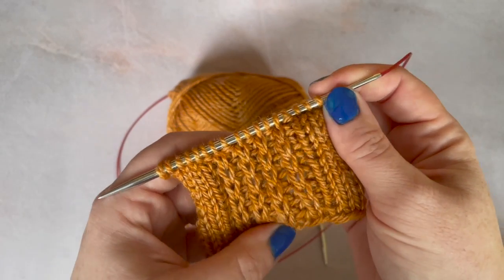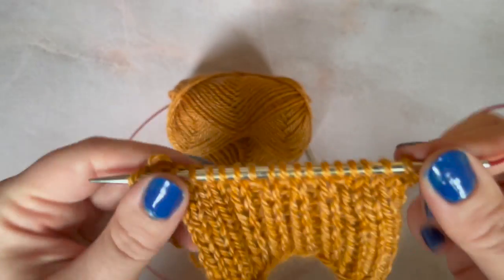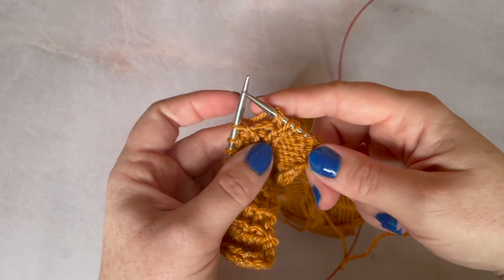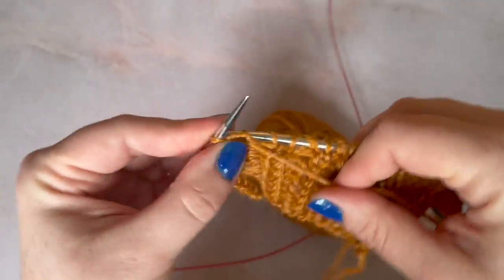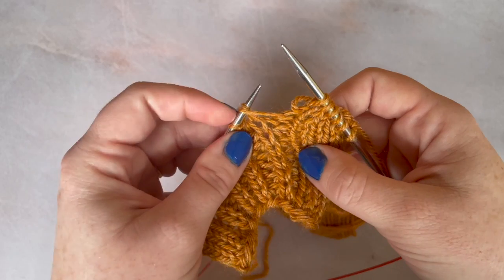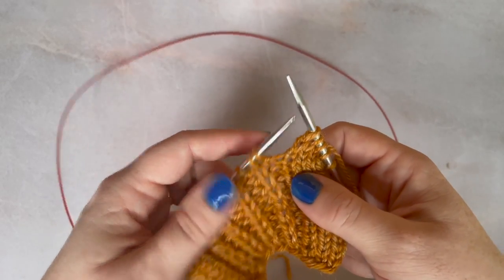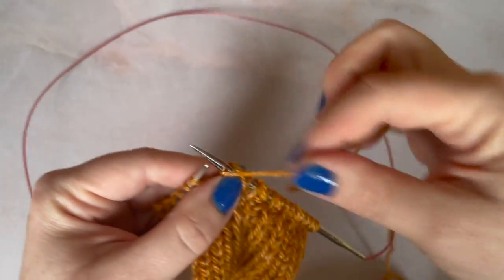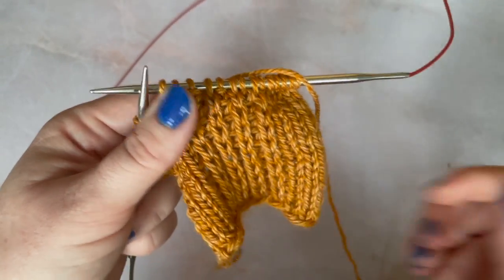How to work half brioche stitch flat and in the round - knitting tutorial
Learn how to work the half brioche stitch with this knitting tutorial. In this video, I'm demonstrating how to create this lovely knitting stitch through combining working slip 1, yarnover (sl1yo) and brioche knit (brk) stitches - both worked flat, and in the round.

Half brioche is a surprisingly simple but effective stitch that looks similar to a fancy rib stitch. I use it on my Bryony slipover pattern to add decorative detail.